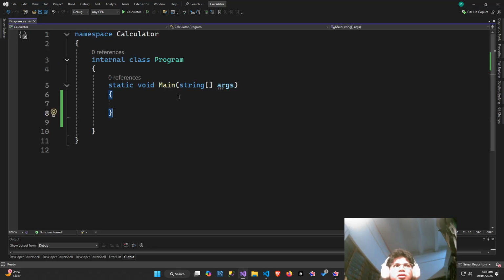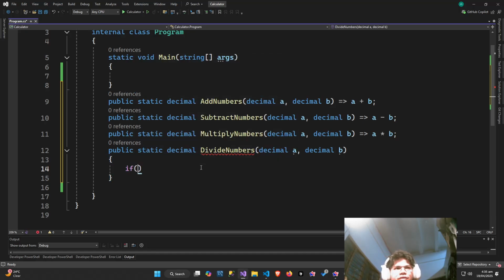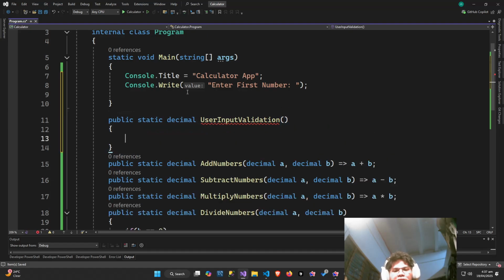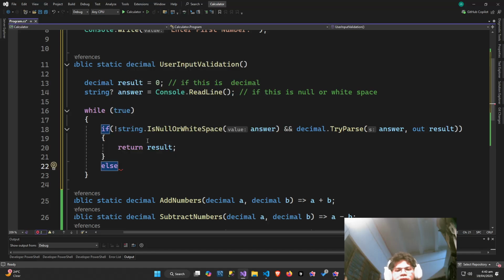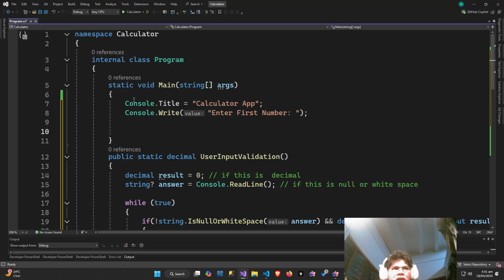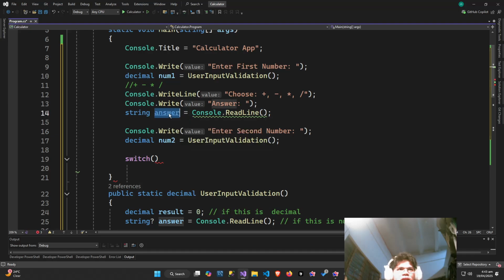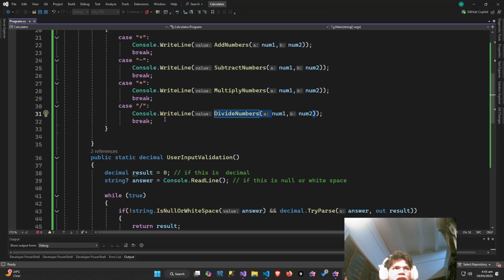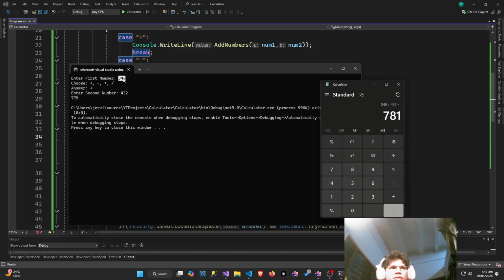Calculator App Using c# Console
We crated Calculator using c# and we use Visual Studio 2022